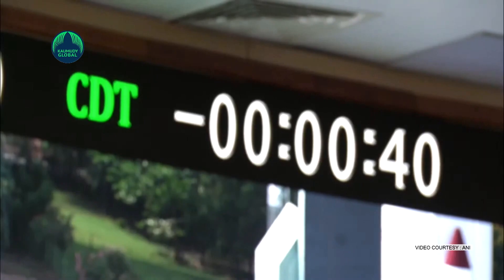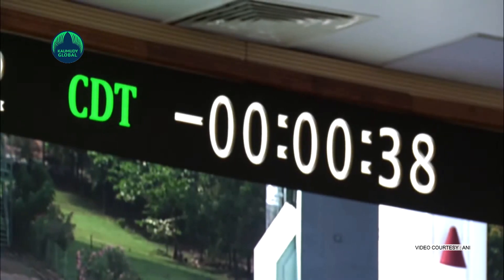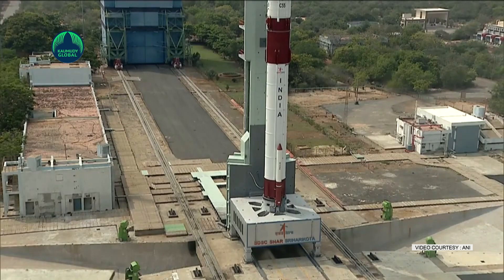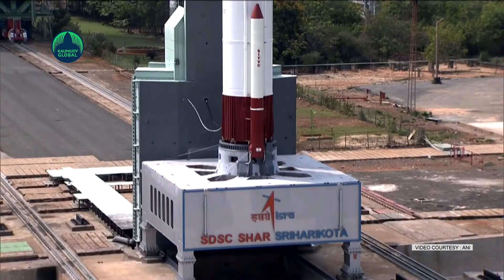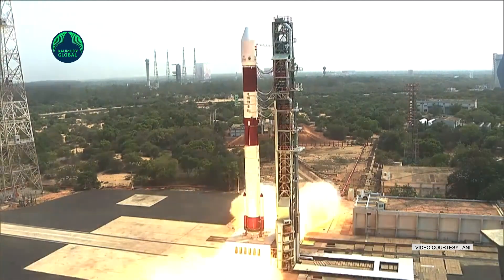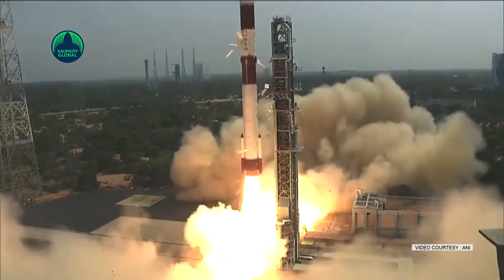Why ISRO opted for "Failure-Based Design" in Chandrayaan-3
New Delhi: India's third lunar mission, set for launch on Friday, is loaded with more fuel, a slew of safety measures and a bigger landing site, with ISRO saying it has opted for a "failure-based design" for the second attempt to ensure that the rover successfully lands on the moon even if some things go wrong.
Chandrayaan-3, set for lift-off at 2:35 pm on July 14, will be a follow-up mission after the crash-landing of Chandrayaan-2 in September 2019 due to a software glitch.